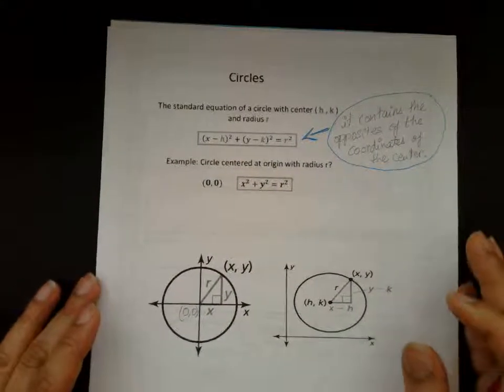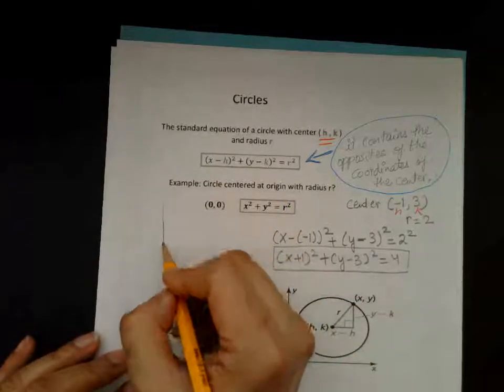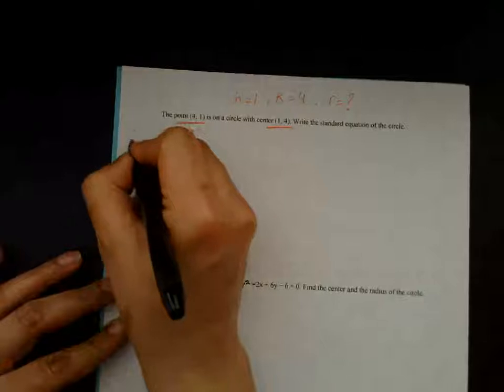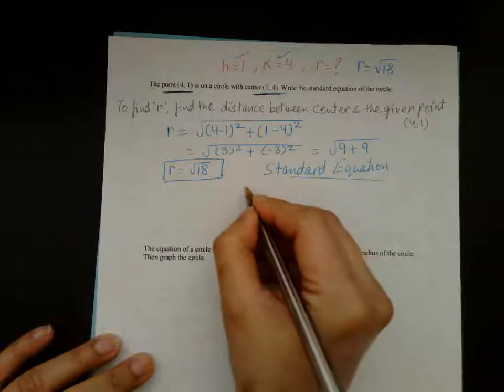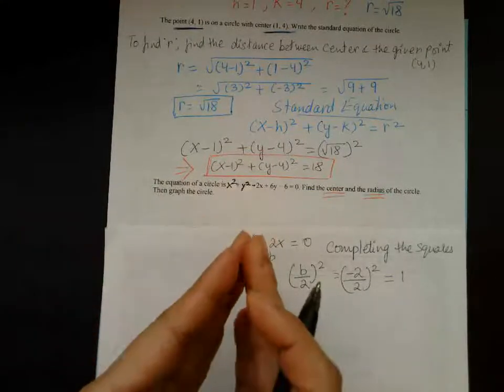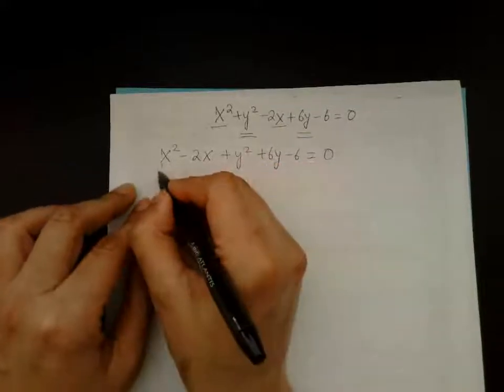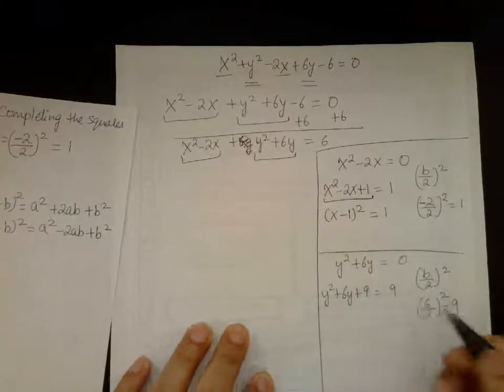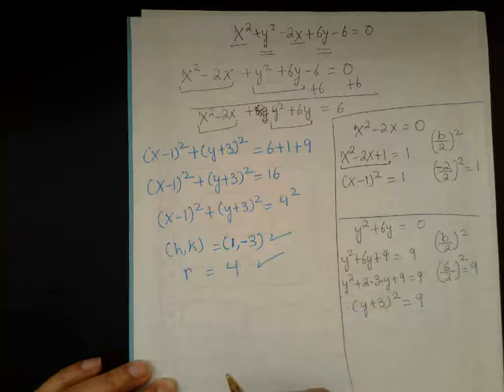Equation of a Circle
Equation of a Circle with examples